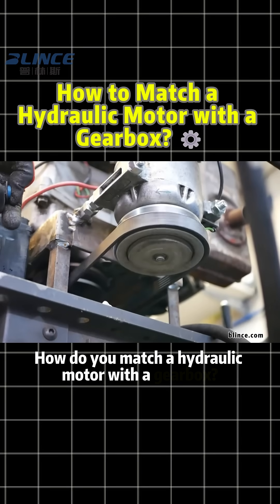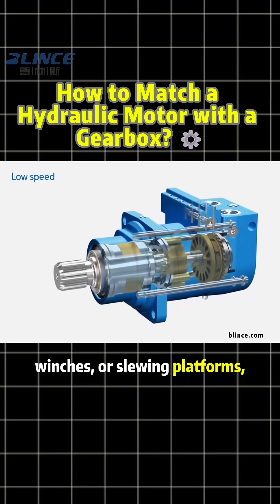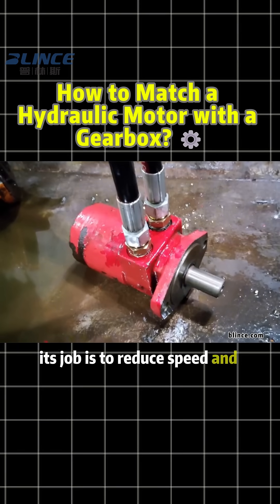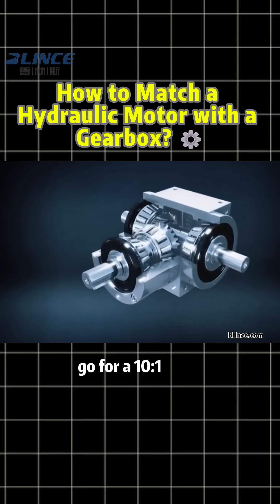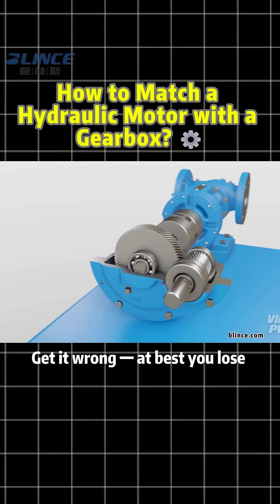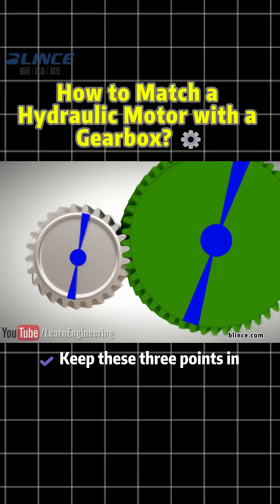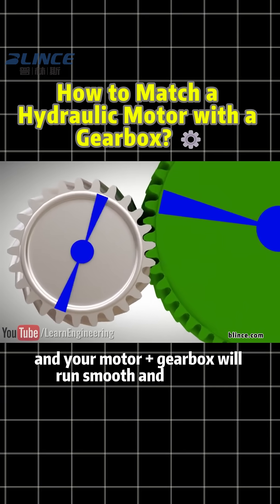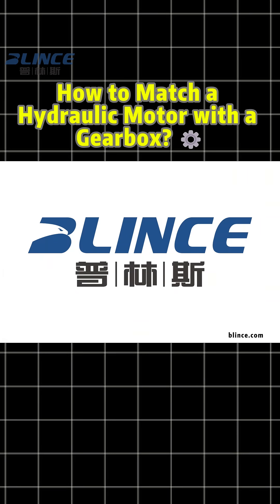How to Match a Hydraulic Motor with a Gearbox | 3 Key Tips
Hydraulic motors have strong torque but usually run at high speed.
For applications like track drives, winches, and slewing platforms, pairing them with a gearbox is the best solution.

In this video, we explain:

Why a gearbox is needed with hydraulic motors

The 3 key factors for selecting the right gearbox

How to ensure smooth and reliable performance

Whether you are in construction, marine, or industrial equipment, understanding motor + gearbox matching is essential.

📌 Learn more about hydraulic systems with BLINCE HYDRAULIC.